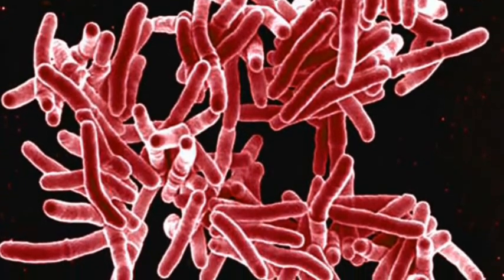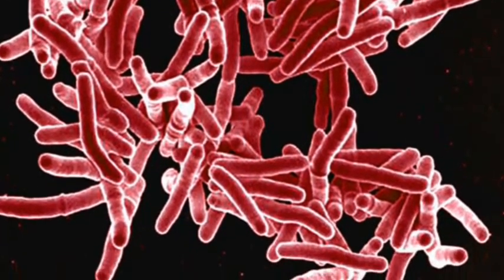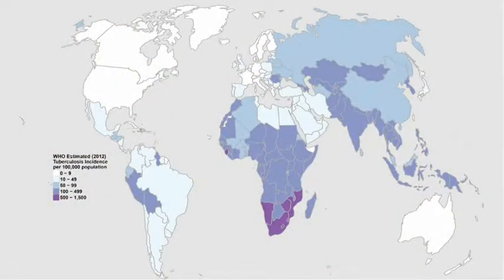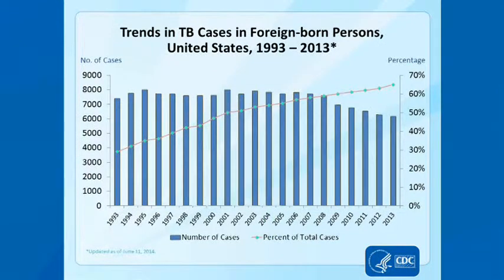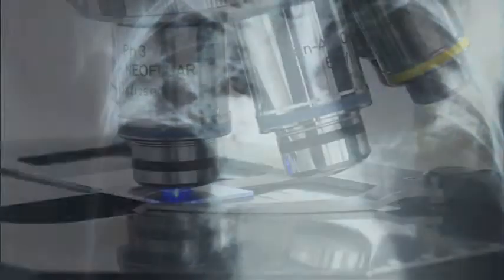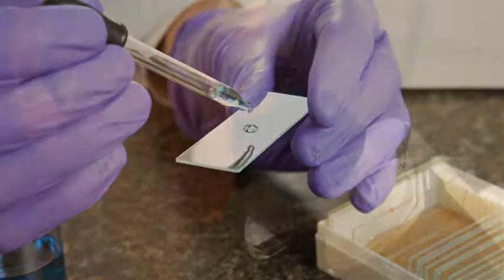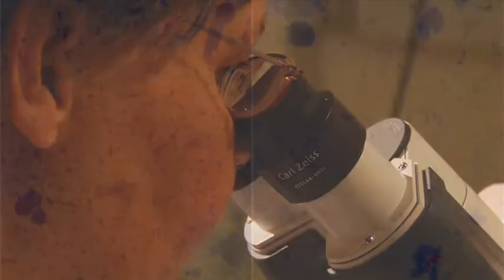Screening reduced TB in immigrants to U.S.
Screening reduced tuberculosis rate among those immigrating to the United States. Study authors provide additional insights into their findings.